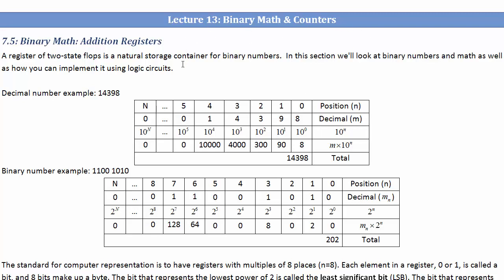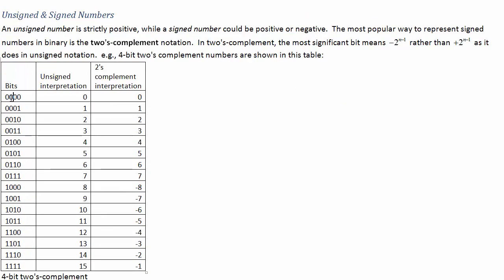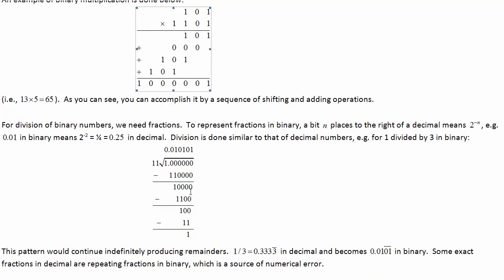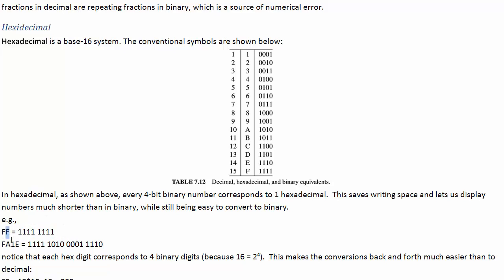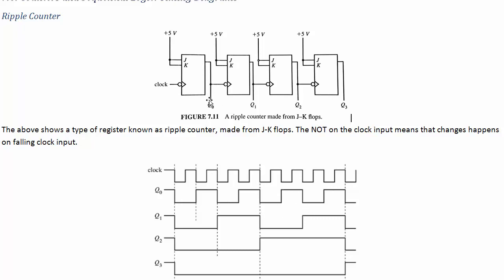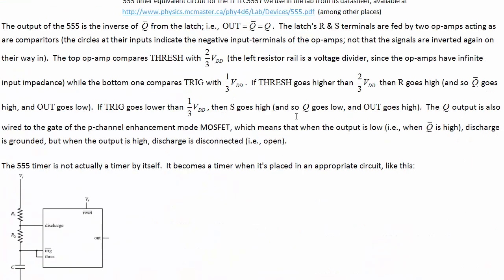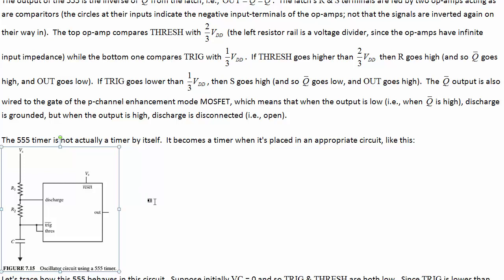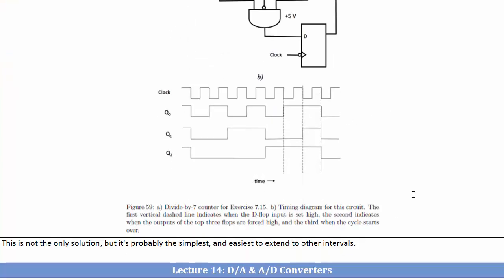EngPhys 3BA3 2015 Lecture 13: Binary Math & Counters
Lecture 13: Binary Math & Counters

Fall, 2015